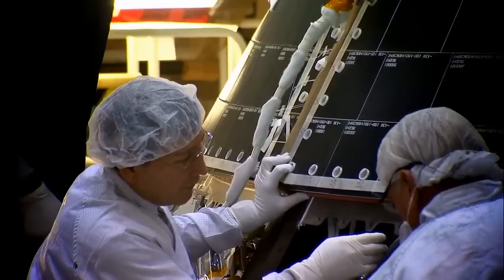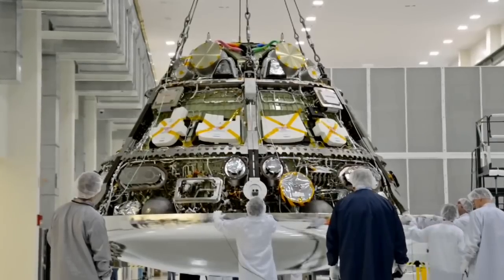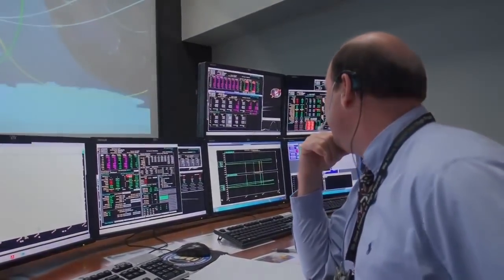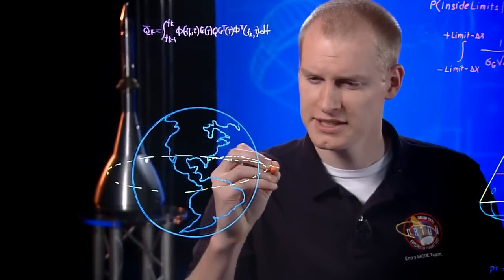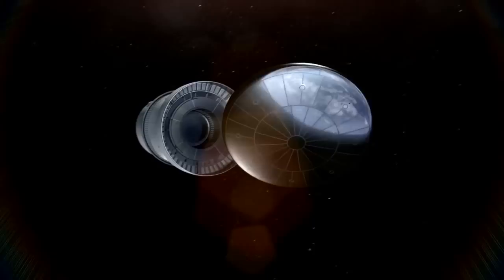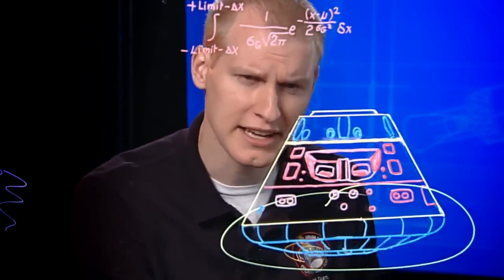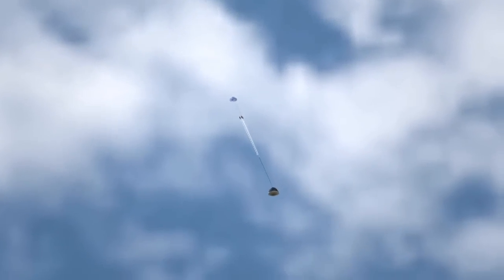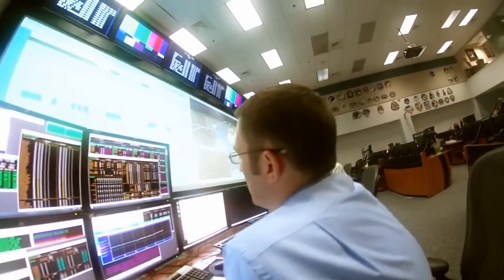Orion - Trial By Fire - HD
NASA’s newest spacecraft, Orion, will be launching into space for the first time in December 2014, on a flight that will take it farther than any spacecraft built to carry humans has gone in more than 40 years and through temperatures twice as hot as molten lava to put its critical systems to the test.

Credit: NASA